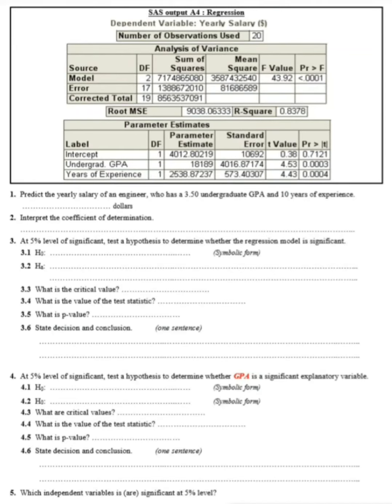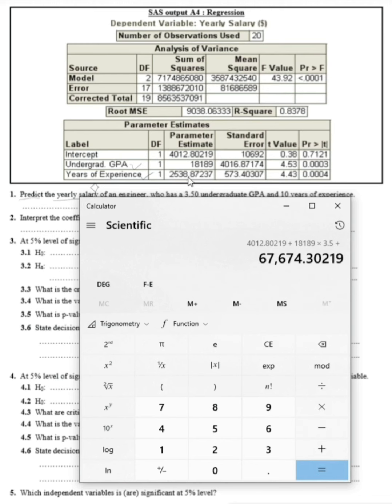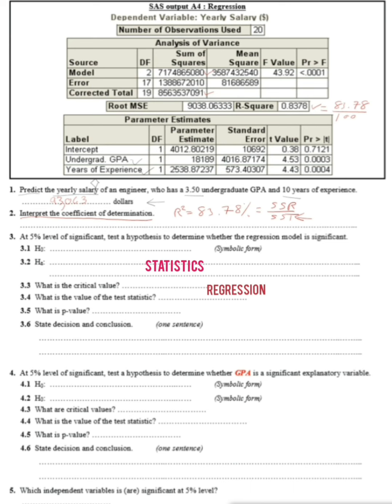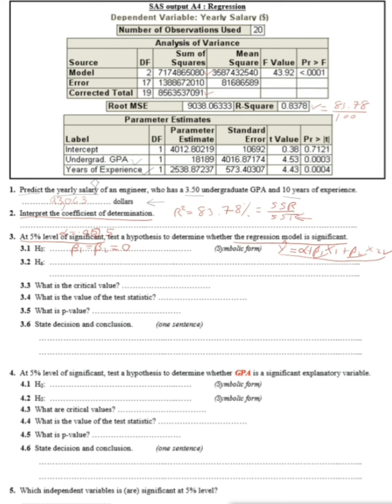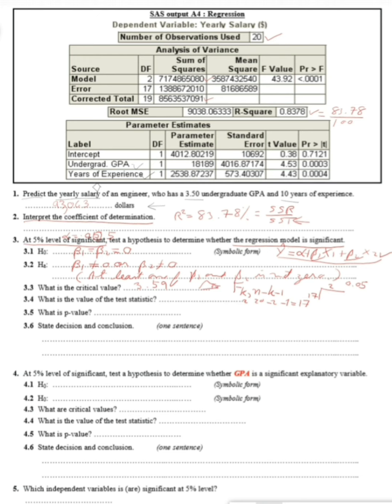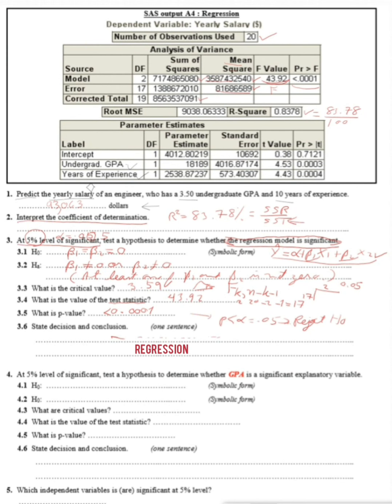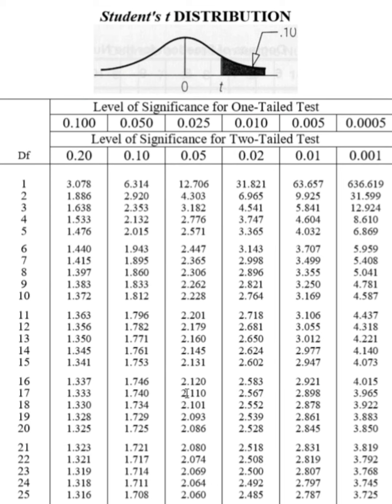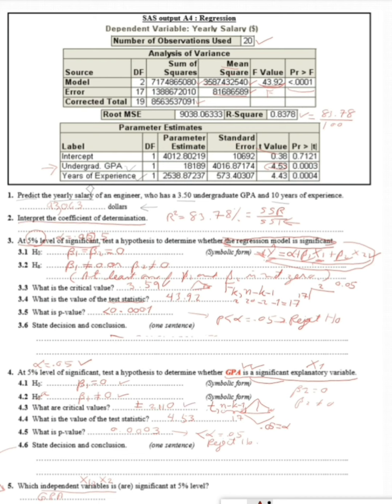Statistics: Regression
Statistics, Regression, SAS Output Reading